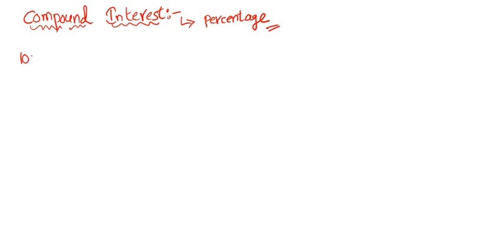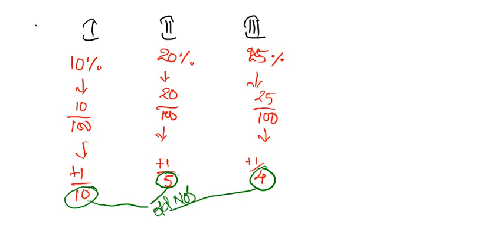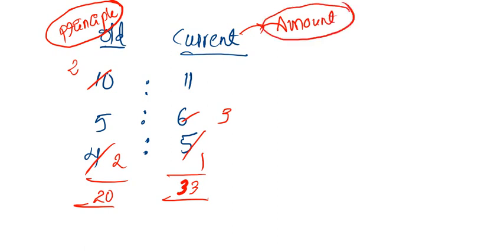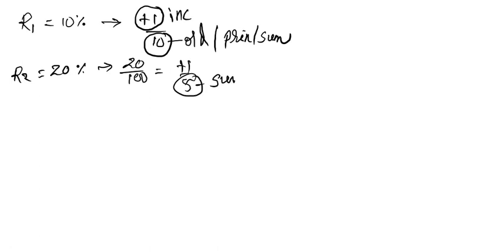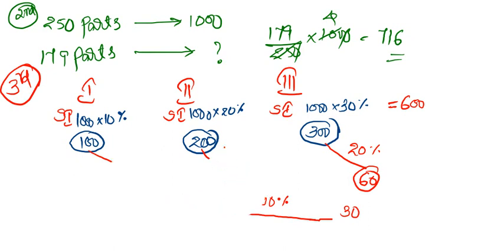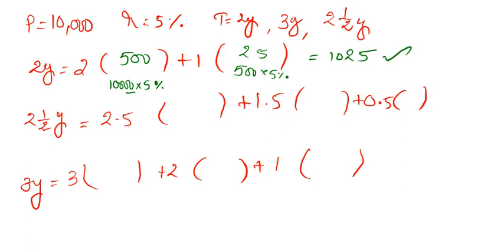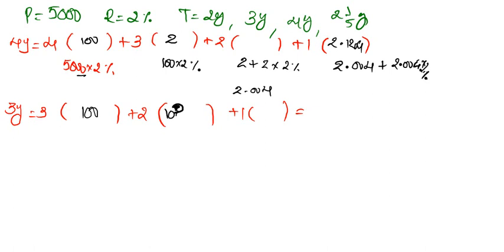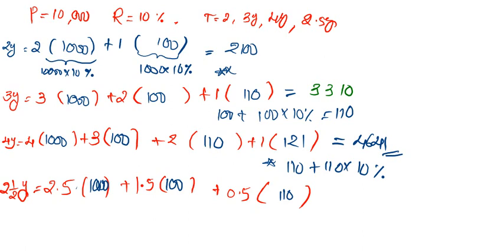COMPOUND INTEREST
evaluation of compound interest from percentage